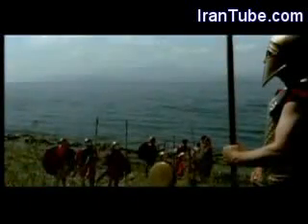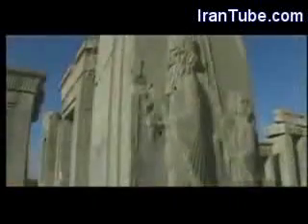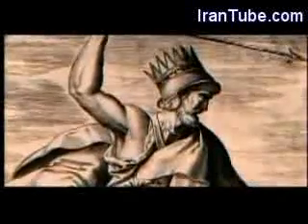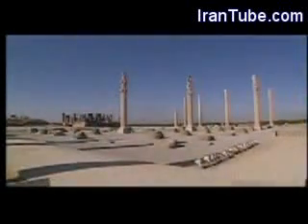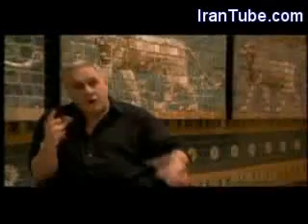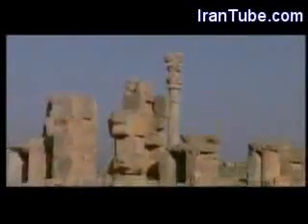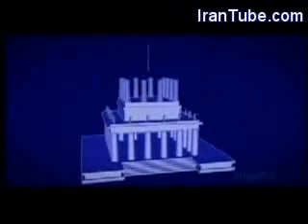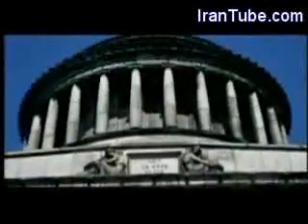IRAN's history 5/5